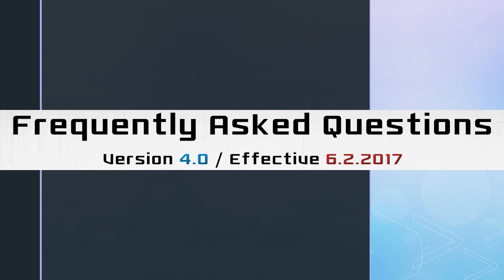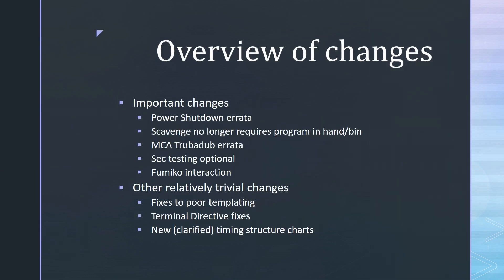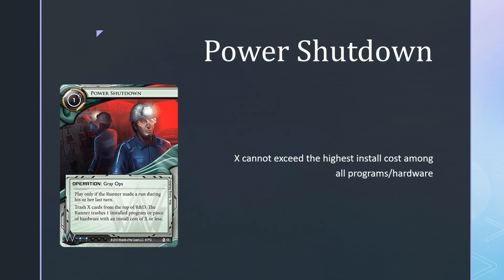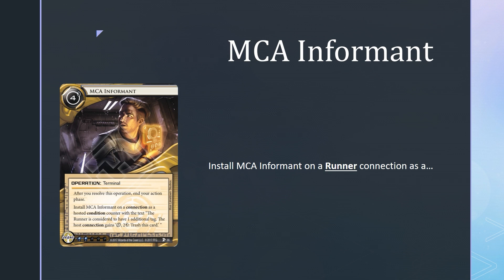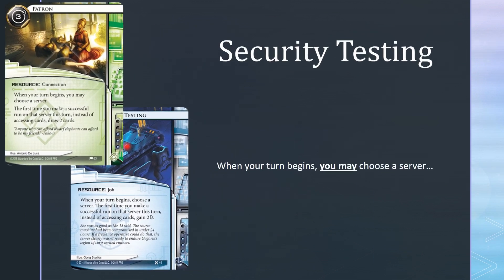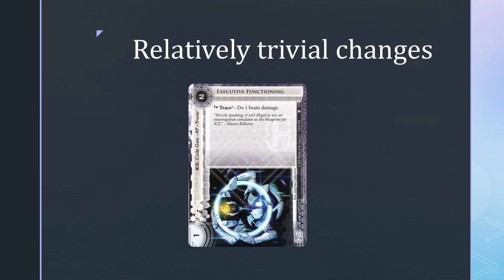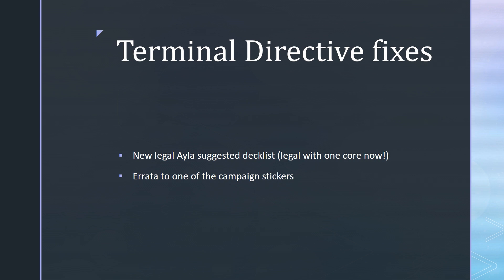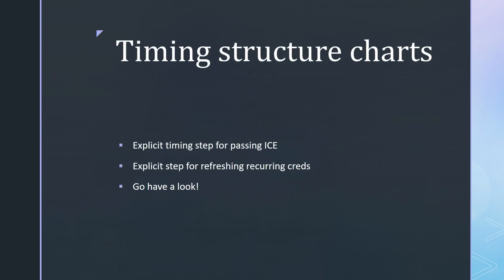Android Netrunner: NEW FAQ! (v4.0)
All you need to know about FAQ v4.0.